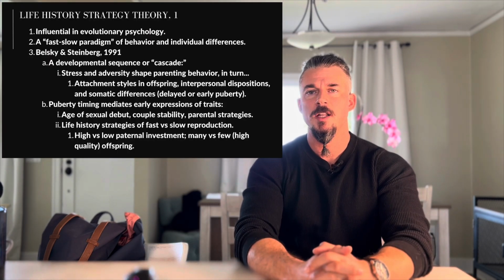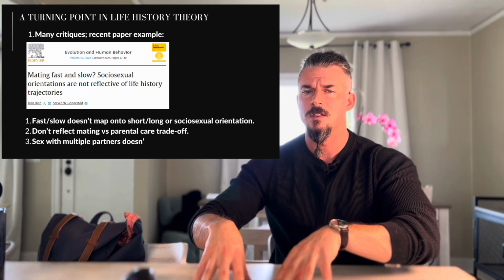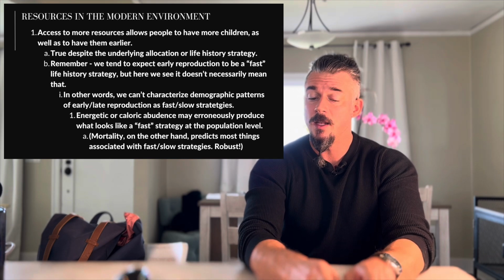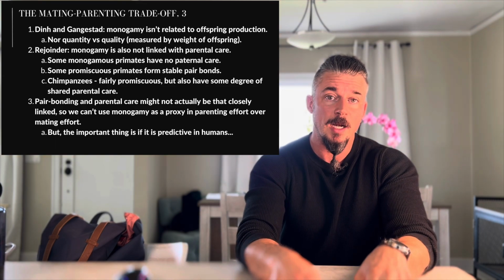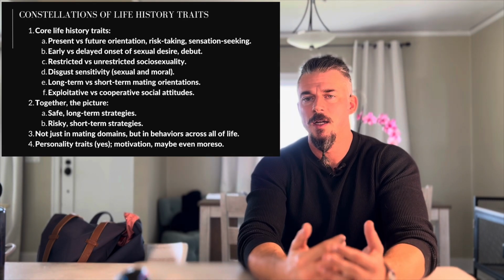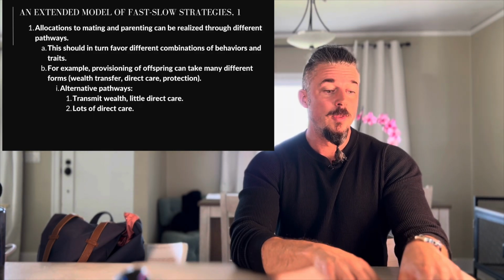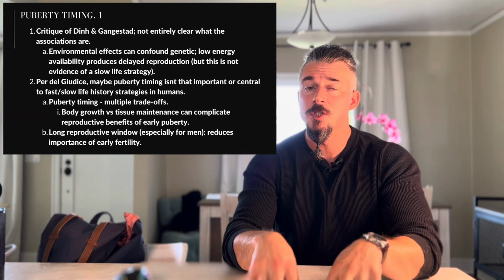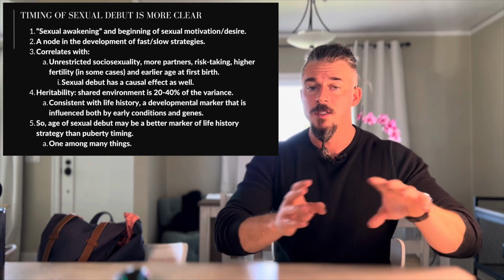Life History Theory: Fast and Slow Strategies